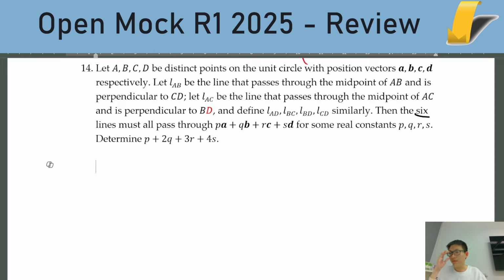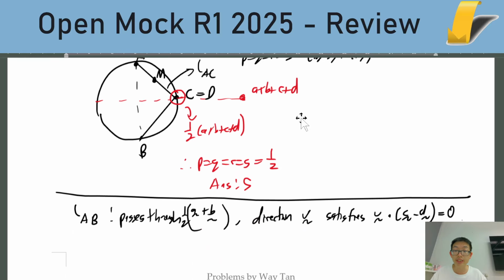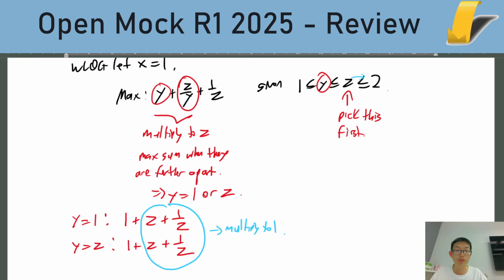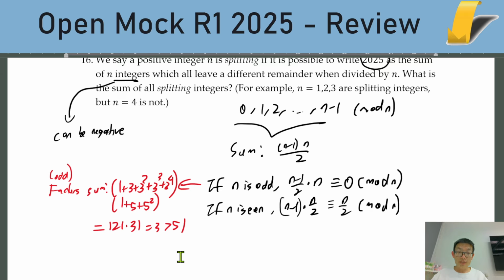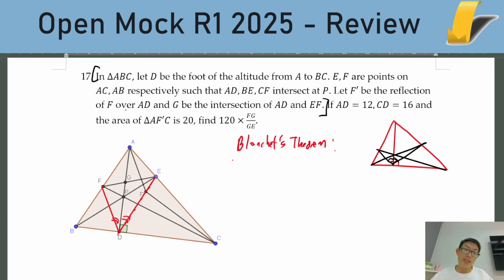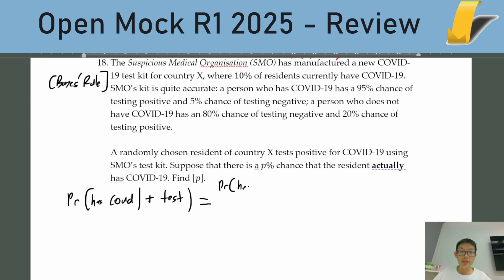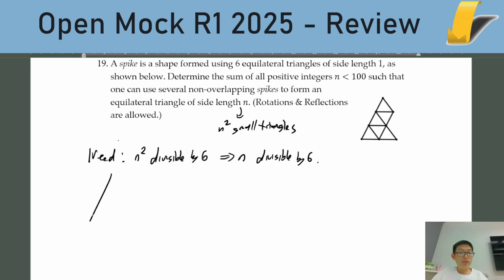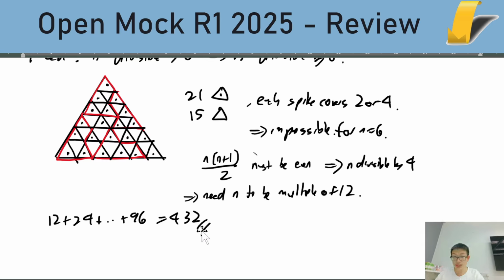2025 SMO Open Mock Review (Pt. 3)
Here's part 3 of my Open mock review. We get to the problems which would need a proof... but there's no time to actually write out details, so the 'concept of a proof' must suffice!

My SMO Rd.2 classes will run from 9-13 & 23-27 June 2025.
There are classes for S1 (Junior), S2 (Junior but harder), S3 (Senior), S4 (Senior-Open) and an Open class (not restricted by level).

Please feel free to join, even if you don't feel certain of qualifying for Rd.2.